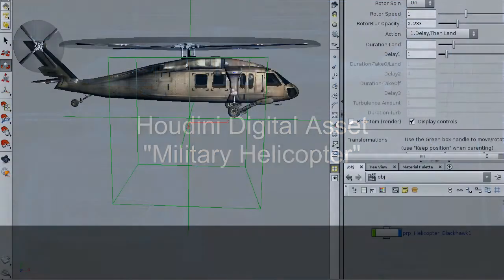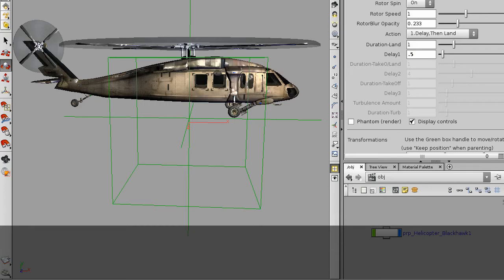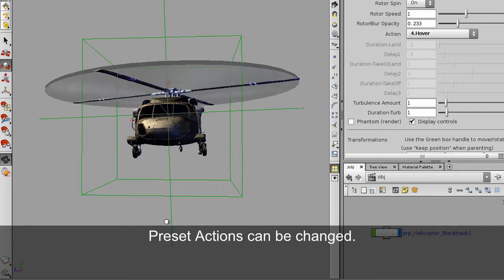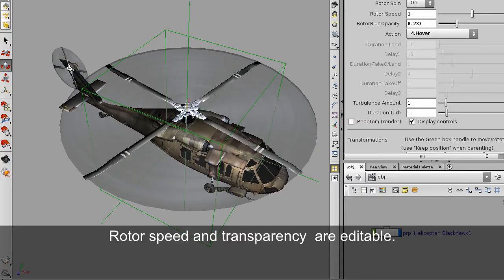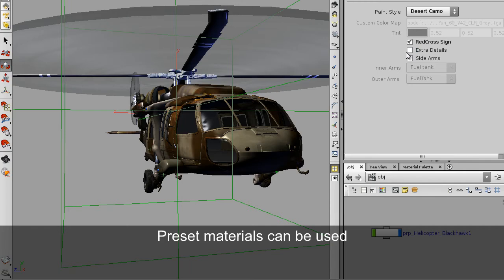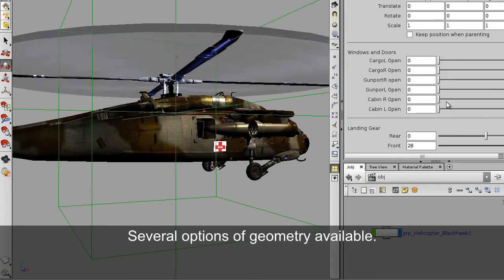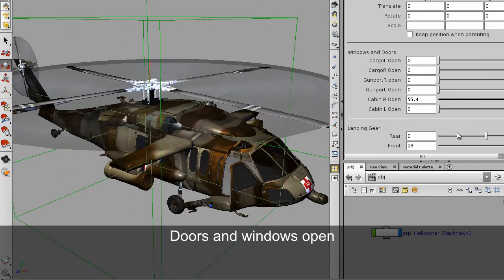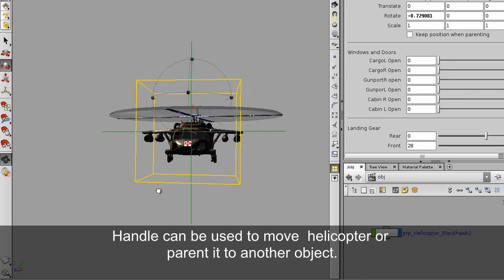Military Helicopter Digital Asset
This is a video overview of the Military Helicopter digital asset for Houdini. This asset comes with preset actions, materials and geometry options.

in order to work with this asset.